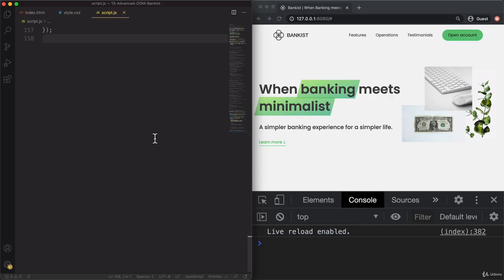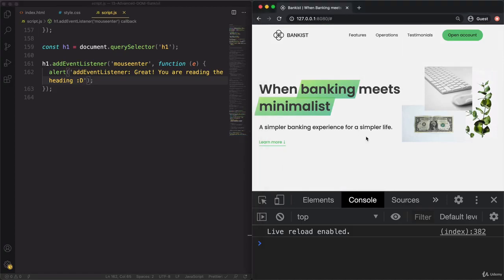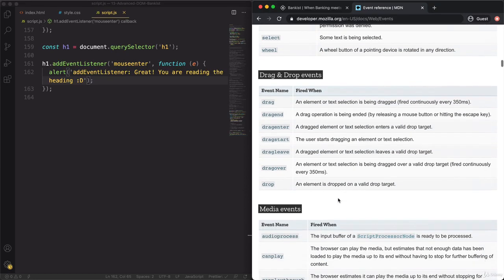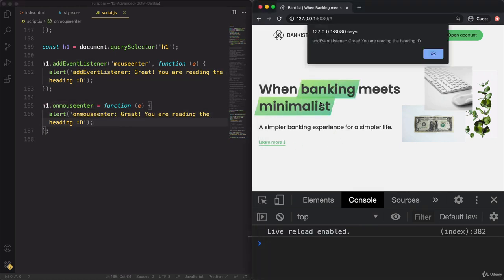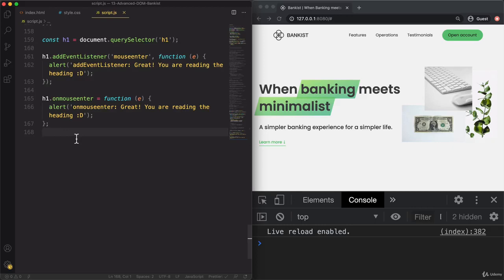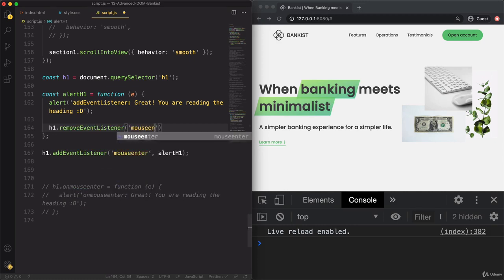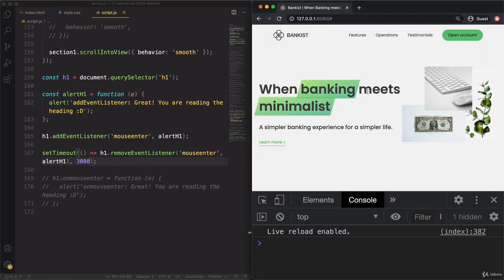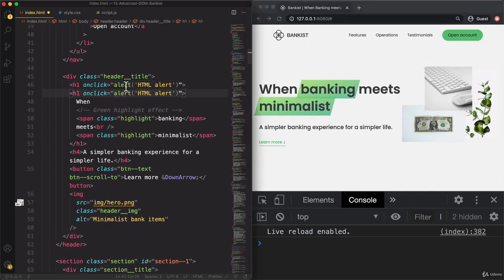184 Types of Events and Event Handlers720p